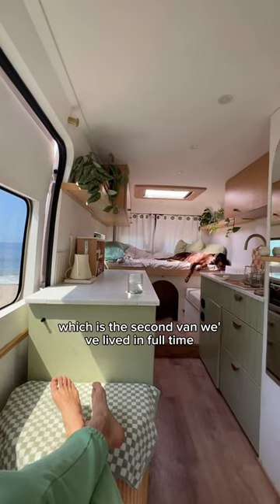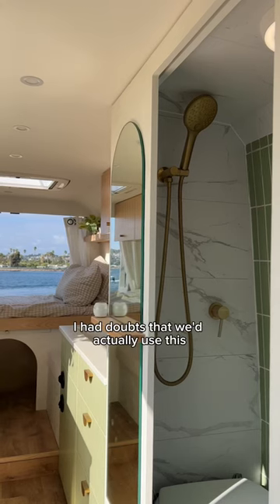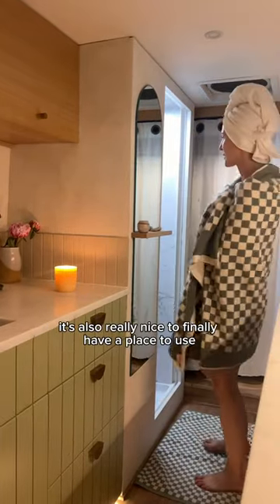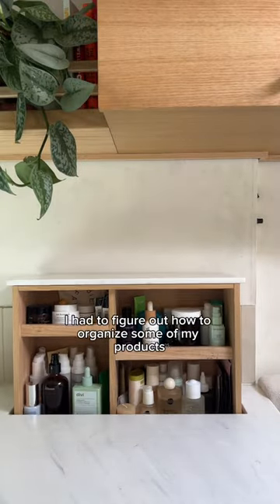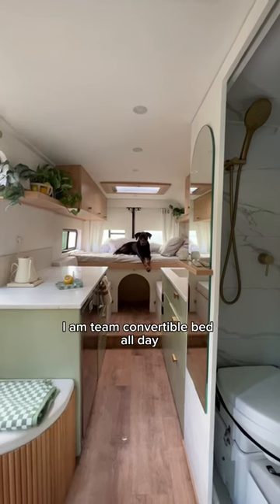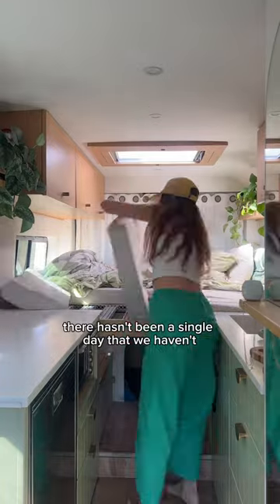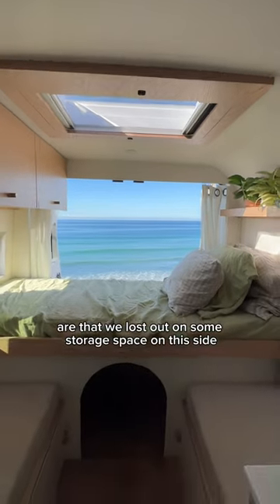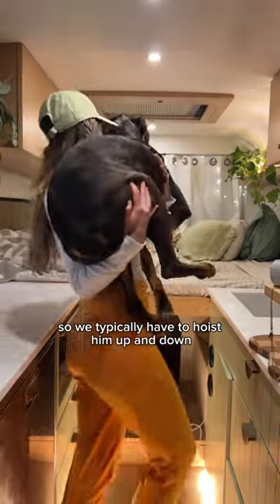How We Feel About Our DIY Van Build After a Year